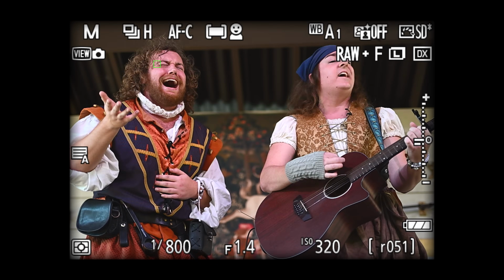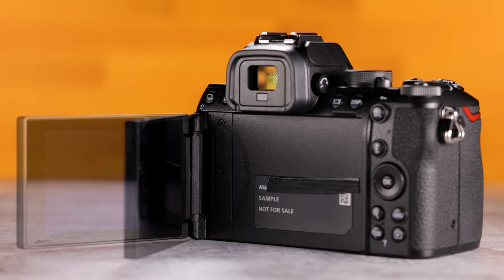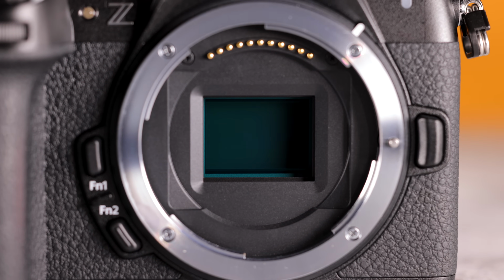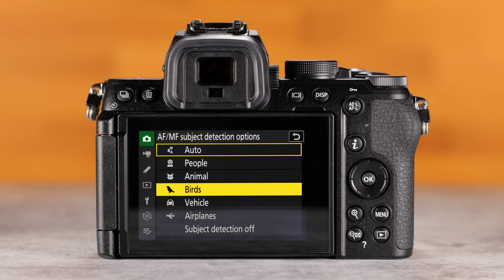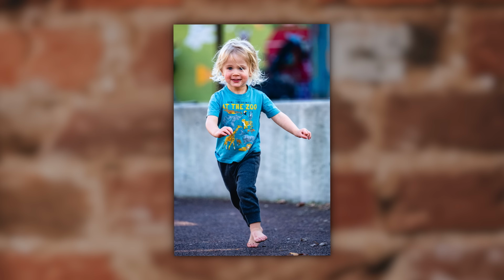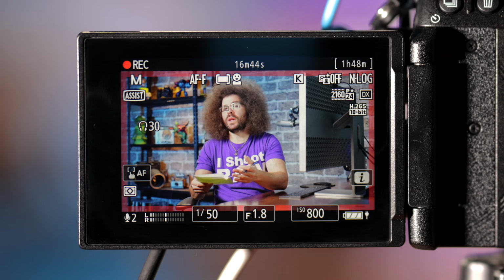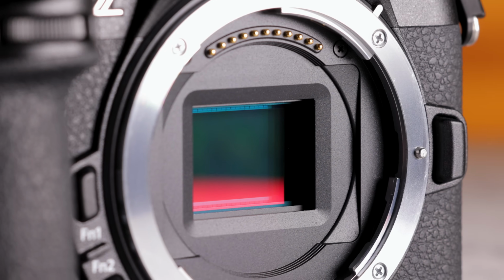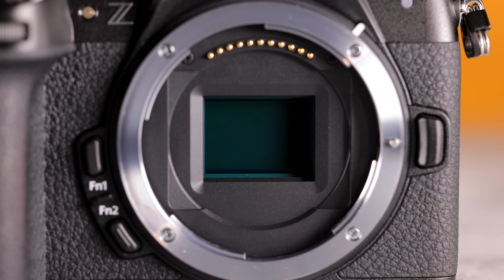OFFICIAL Nikon Z50 II Real World pREVIEW | a Mini Z6 III?!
This is a Preview of the Nikon Z50 II which follows up the original Z50 after many years. This is a cropped sensor mirrorless body for content creators who might want to capture photos and videos but want a small package.